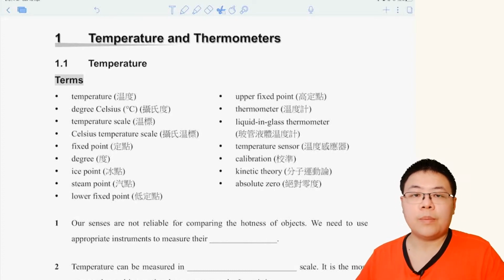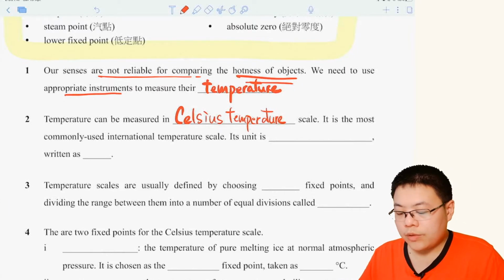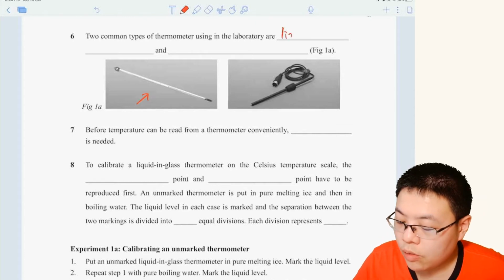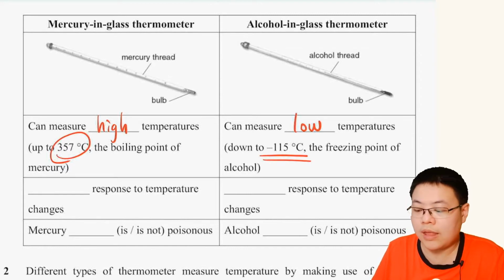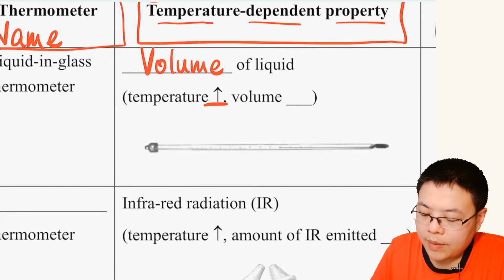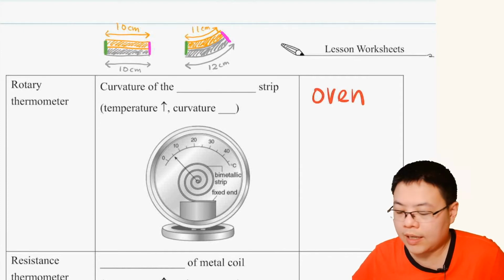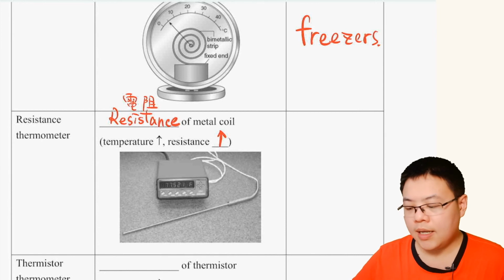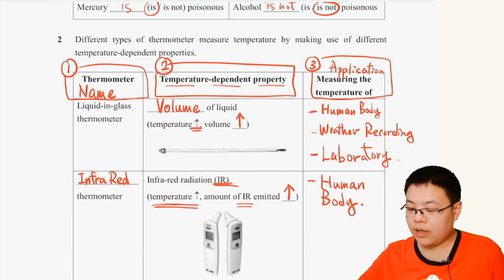S3 Physics Chapter 1 Notes Go through